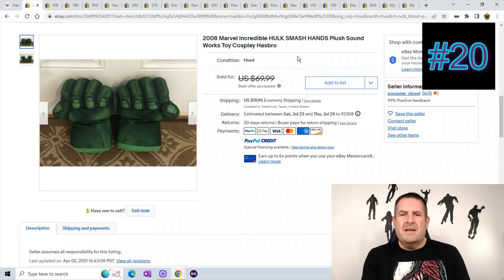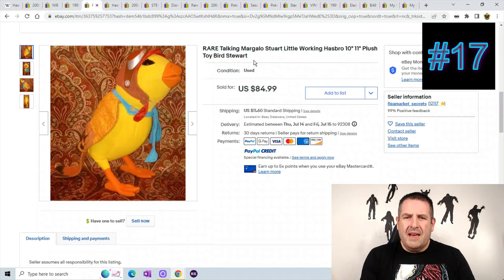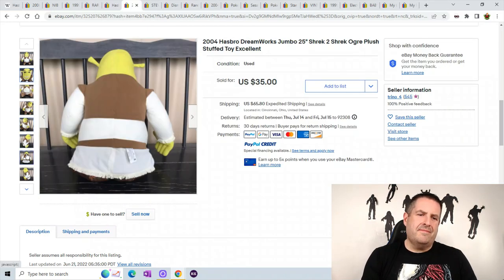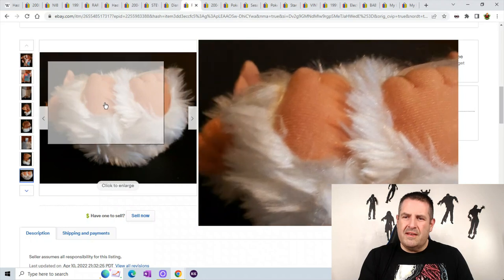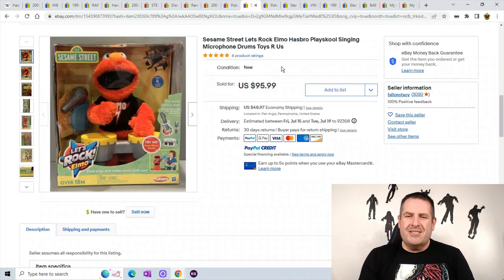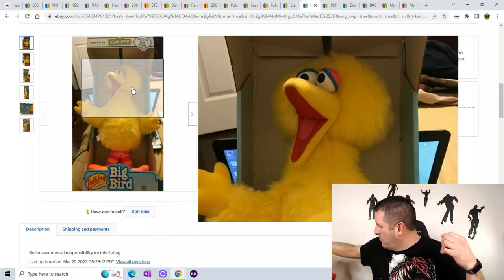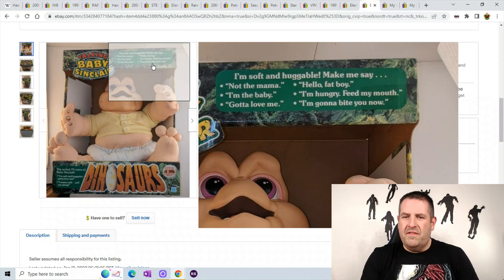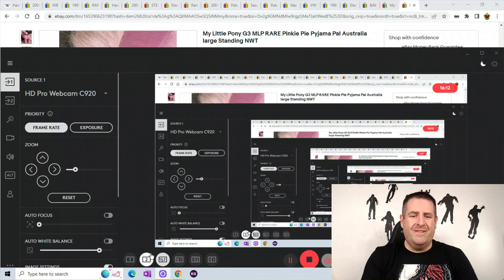Top 20 Most Expensive HASBRO Plush Toys Be On The Lookout BOLO's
Every 5 i'll buy a Goodwill Bluebox to open On My Channel
And if you want a store shoutout let me know

📦📦The Boxery best mailing boxes
💡💡My Favorite Ring Light
🐻NO SEW Fabric Repair Fabric Fusion
🖨️Best Thermal Printer Rollo
📼Ez Start Duck Brand Tape
invisible tape refills
🛍️6"x10" Poly Bubble Mailers for games or cd's
🧻Thermal Labels
🎙️The Blue Snowball Mic
📷Logitech camera C920 1080P
🛍️Cool Blue Polybag Mailers 10" x 13"
💼Large Shipping Mailers 24" x 24"
💅Novus Plastic Polish